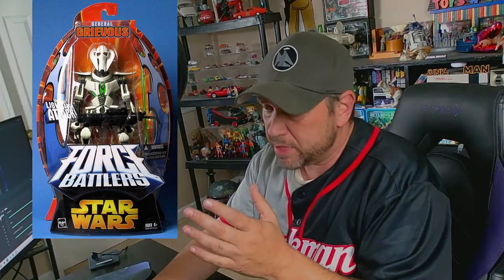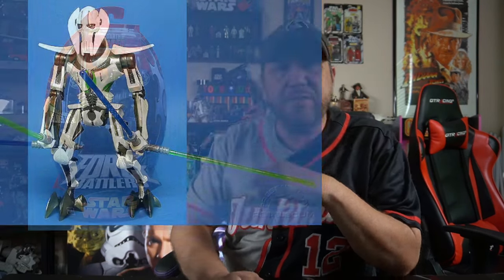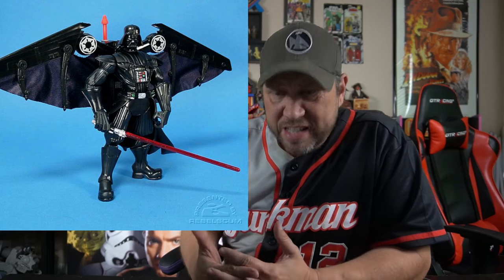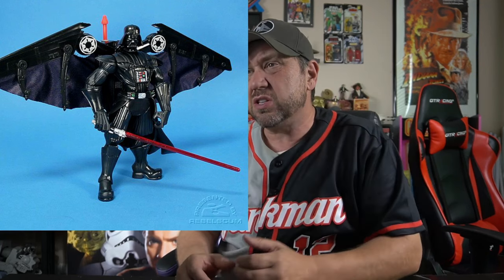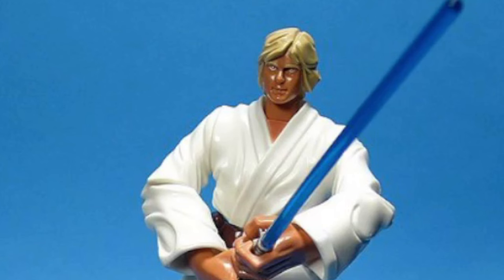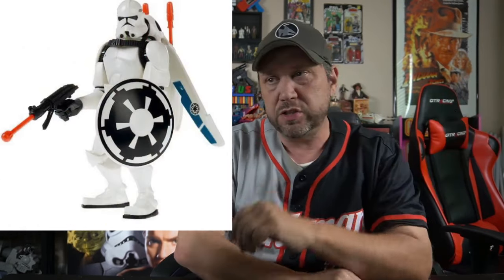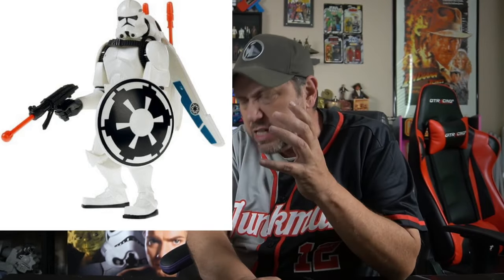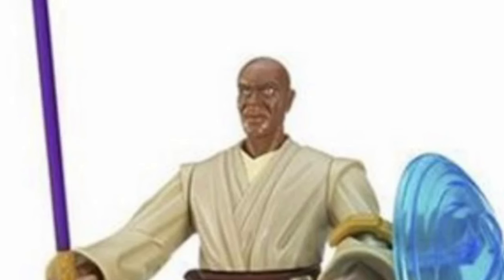The Truly Awful Star Wars Toy Line: Force Battlers